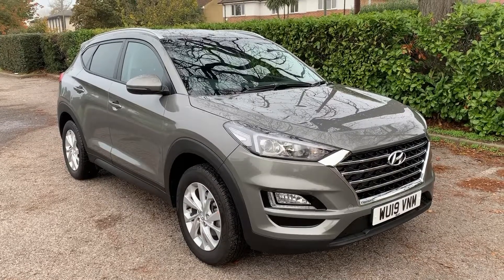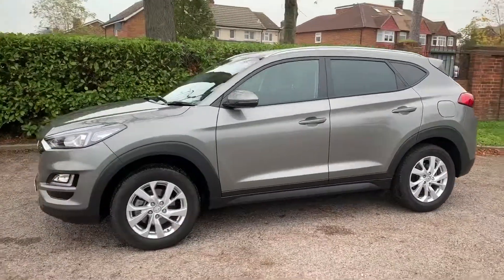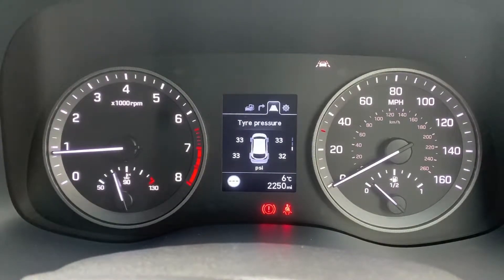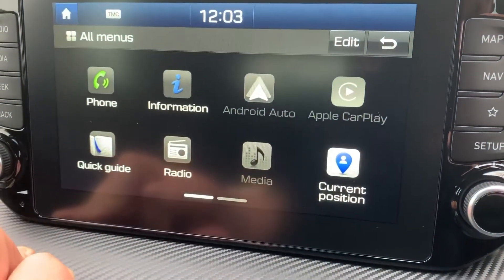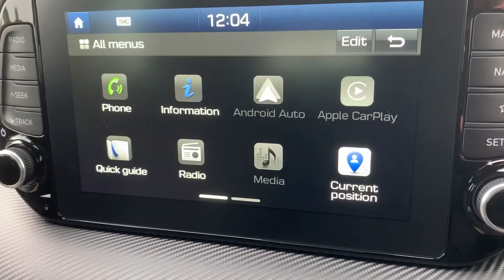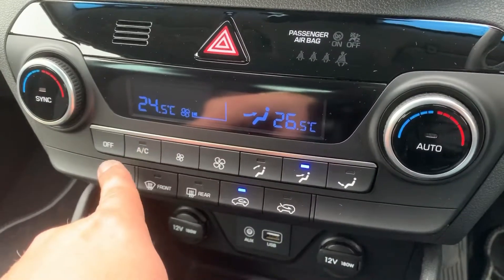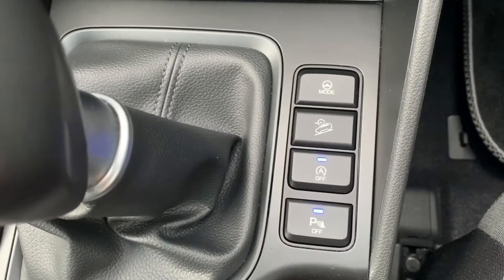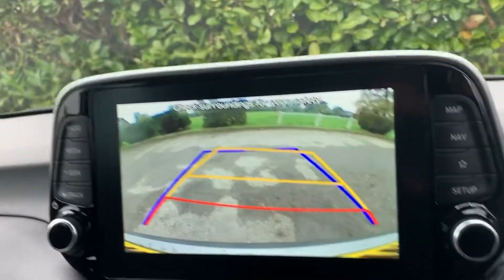Hyundai Tucson WU19VMM